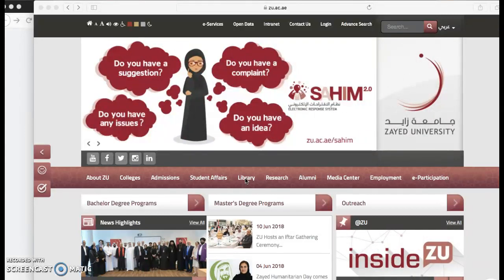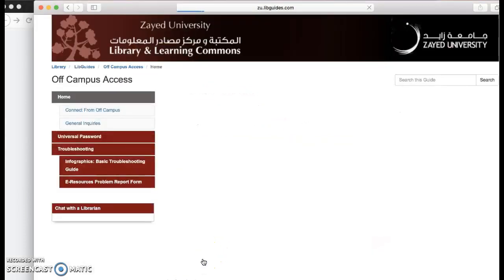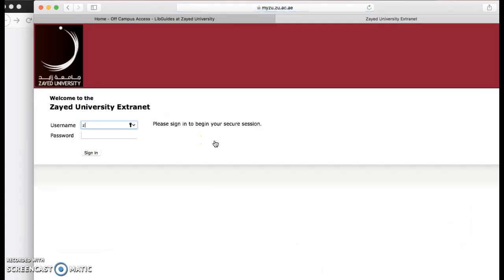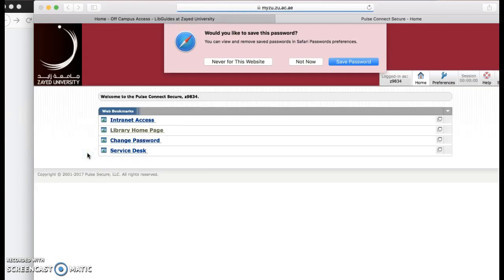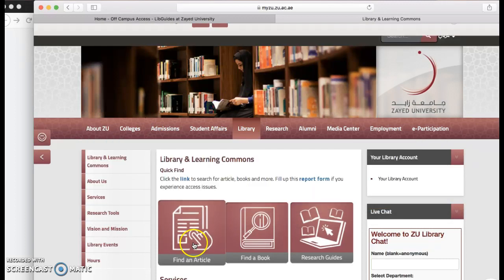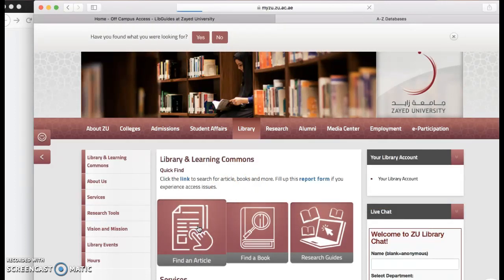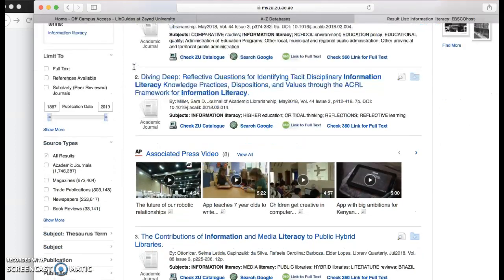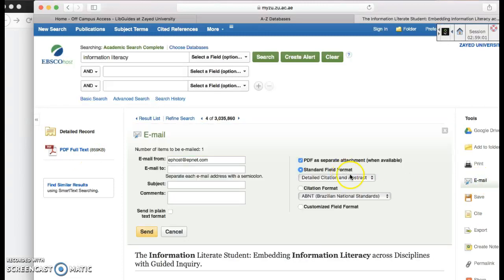How to connect to Zayed Uni Library resources off-campus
A tutorial video showing how to connect with Zayed University Library databases and electronic books remotely, from home, or anywhere! If you have any problems, please get in touch with your librarian.